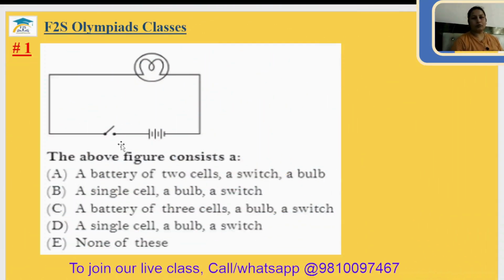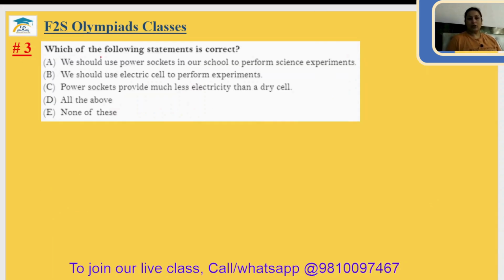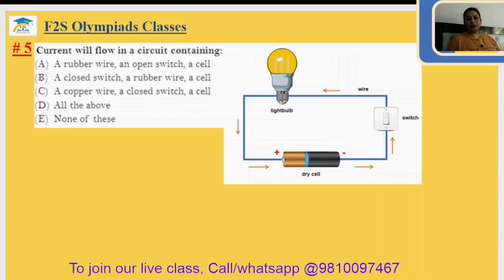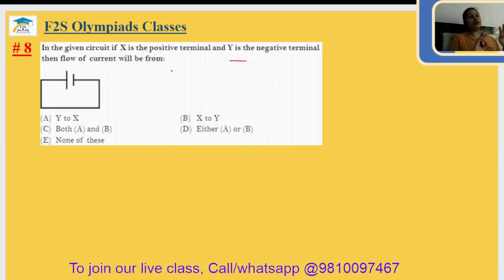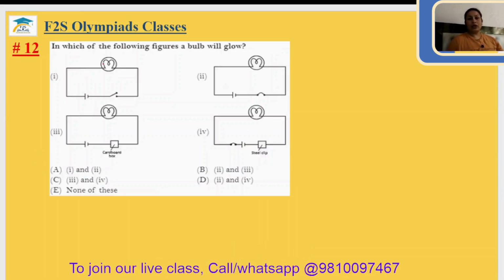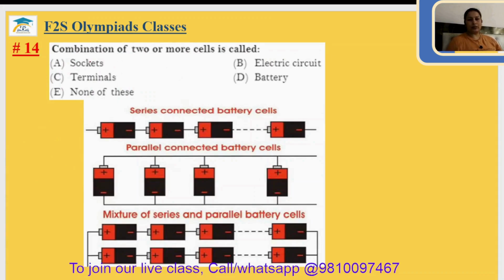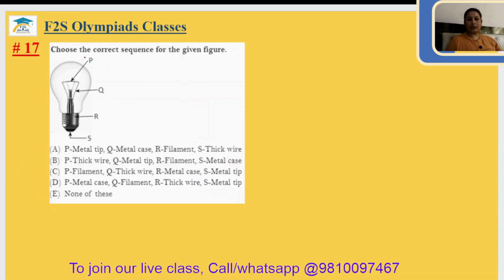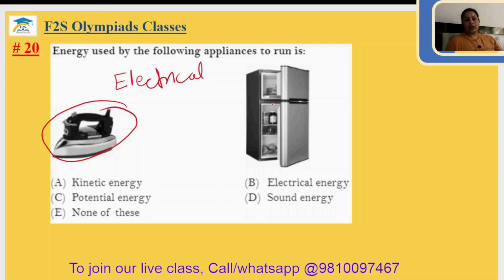SilverZone Science Olympiad Grade 6 | Chapter 9 Electricity & Magnet | 20 Important MCQs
⚡🧲 Prepare for SilverZone Science Olympiad Grade 6 with Chapter 9 – Electricity & Magnet!

In this video, we solve 20 important Olympiad-level MCQs from Chapter 9: Electricity and Magnet. These questions are specially selected to strengthen concepts and help students score better in Science Olympiad exams.

📘 Useful for:

* SilverZone Science Olympiad (iOS)
* SOF NSO
* Unified Science Olympiad
* CREST Science Olympiad
* NSTSE
* School Science Exams

✅ Topics Covered:

* Electric current
* Electric circuit
* Conductors and insulators
* Cells and batteries
* Heating effect of current
* Magnets and magnetic poles
* Magnetic field
* Magnetic compass
* Electromagnets
* Olympiad concept-based questions

F2S Olympiads Classes – Complete Olympiad Preparation for Grades 2–8